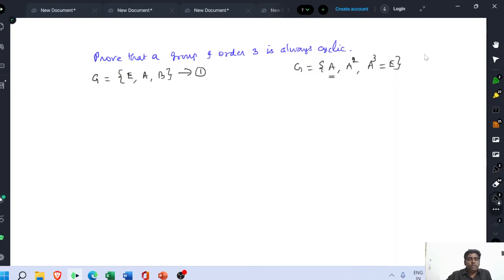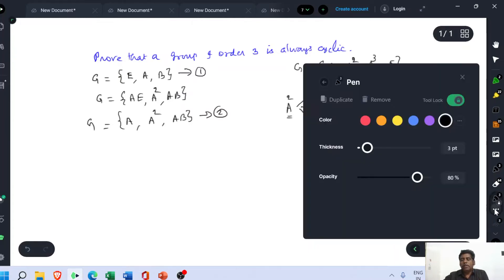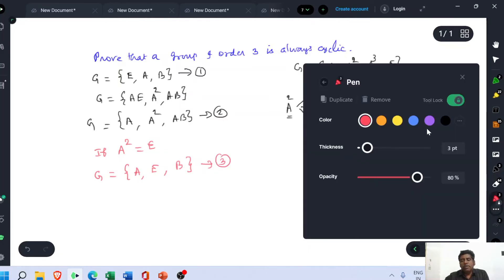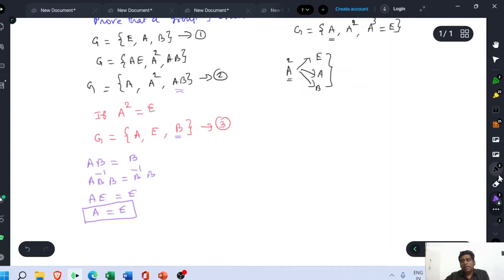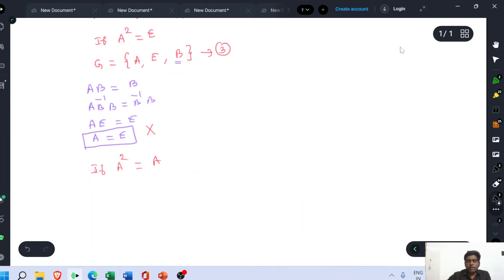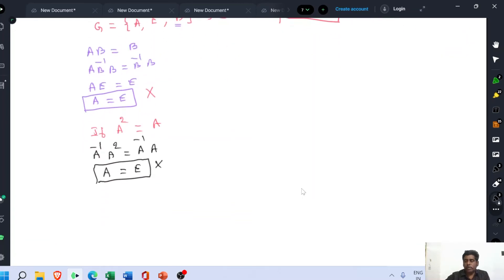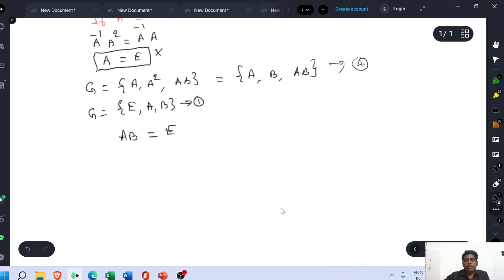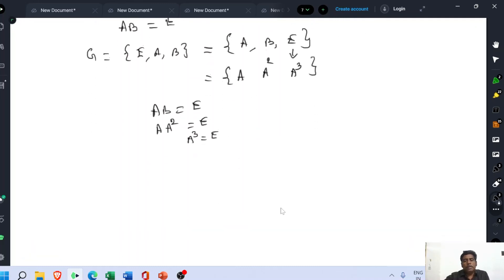Group of order 3 is always cyclic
Mathematical Physics